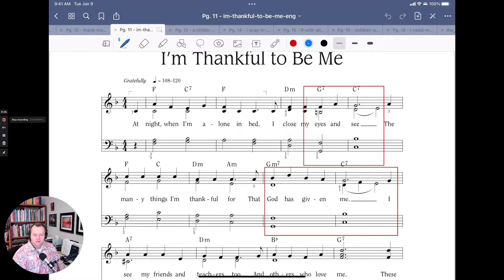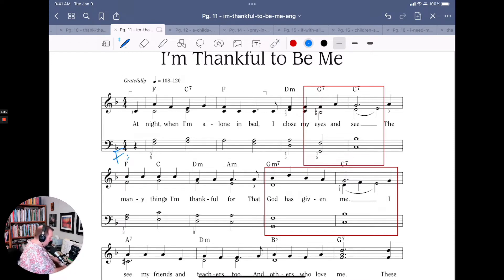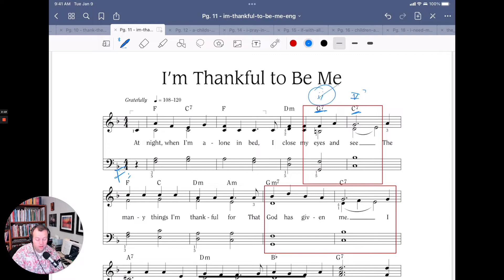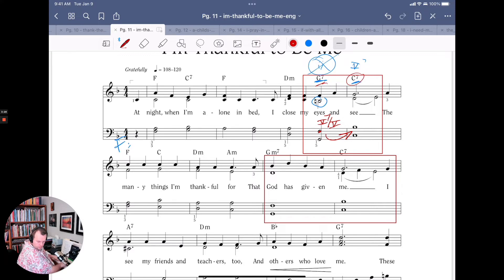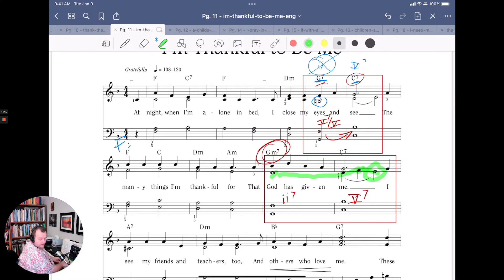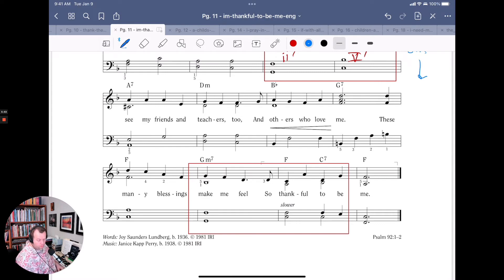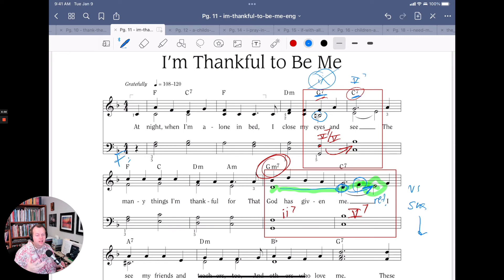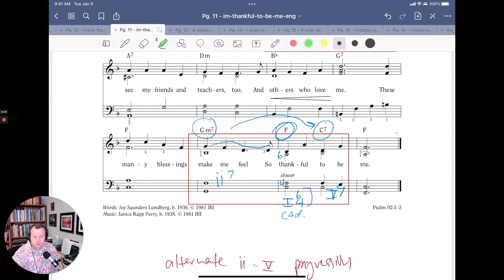Making A "Normal" Chord Progression More Interesting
How can you take an ordinary, so-so type of chord progression and make it sound and feel more interesting? There are several ways. Here's one particular chord change that evolves nicely over 3 different uses.

We find this composer gem in the LDS Primary Children's Songbook on page 11, "I'm Thankful To Be Me." Here's how this technique works...

0:00 - Intro
0:56 - Common Progressions Needing Something New
1:38 - First of Three Alterations of a Same-Old Chord Change
3:21 - Alto Embellishments for the Second Improvement
5:28 - Adding an Extra Chord for the Third Alteration
6:36 - Perfect Placement for Each Alteration